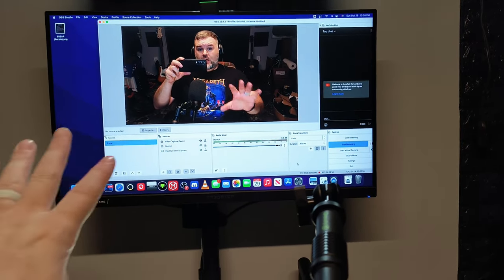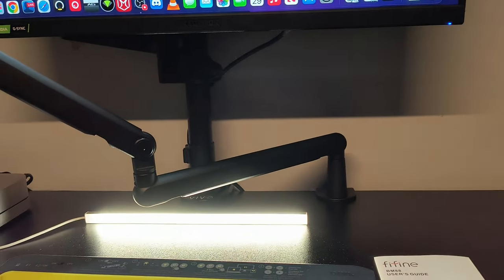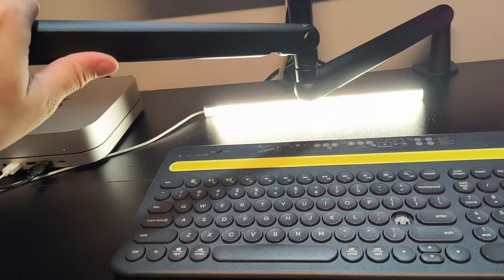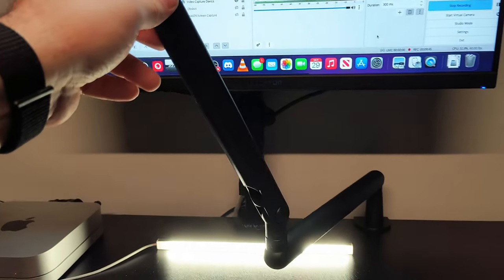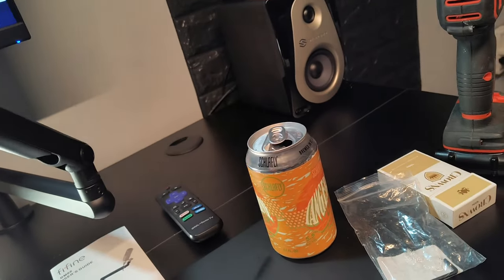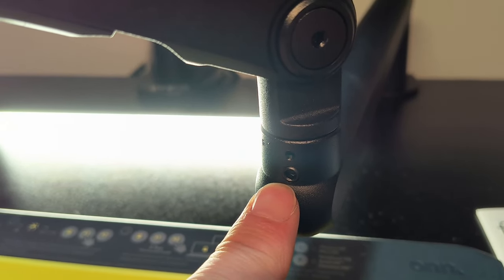Less Than $150 For This Nice Budget Setup!! The Fifine SC1 Interface / BM88 Boom Arm / K669D Mic!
In my crazed rush to get some new content recorded since moving...I somehow hit the button to switch to instrument rather than mic level on the XLR input, but remedied later, which you will hear, BUT it was mostly on the boom arm review anyways.  That being said...this is a killer setup for under $150, and the BM88 is my new boom arm of choice.

               -BARK